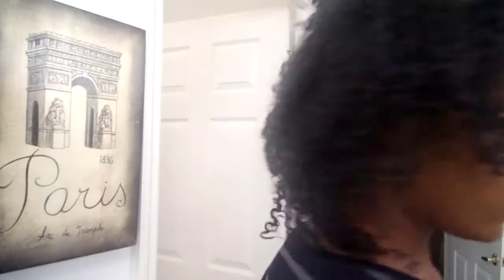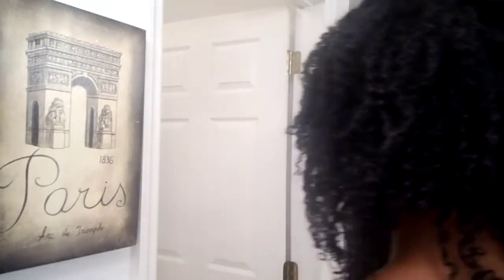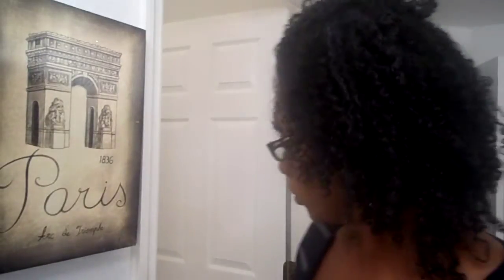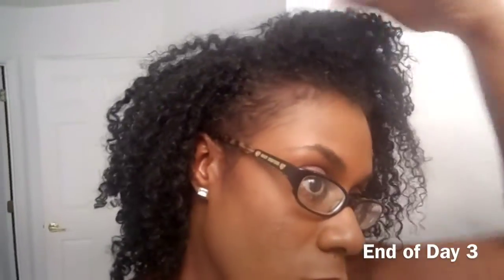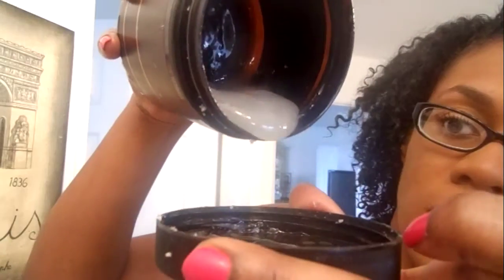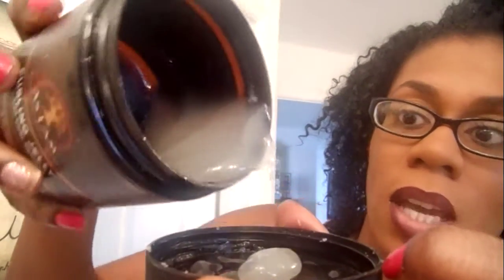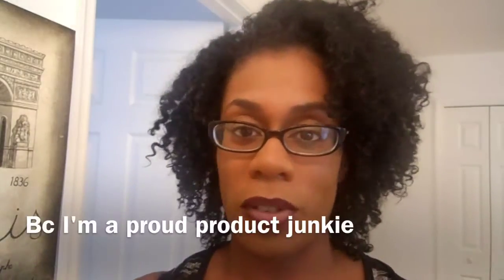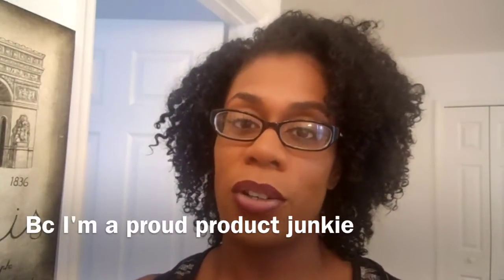Super Defined WnG| soft & moveable (HG status)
Hey loves, as you know I am trying different stylers to build my staple products and I have found one that is HG!!

This styler left my hair defined, moveable, soft and did not flake or make my hair hard.

Watch to find out what styler!

Camille

Song: Crave You
Artist: Adventure Club